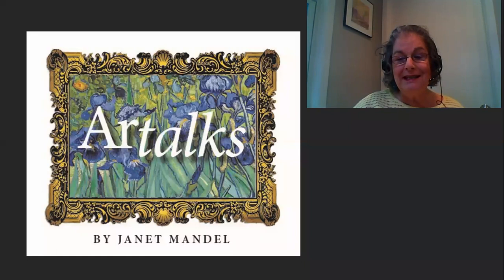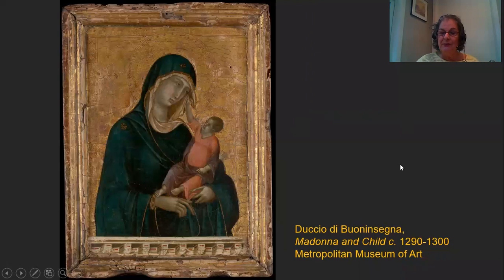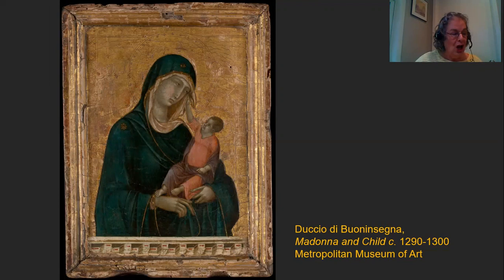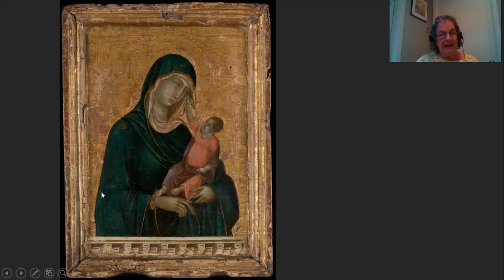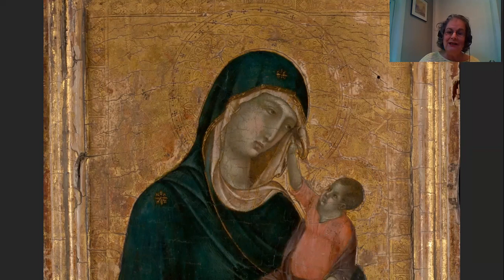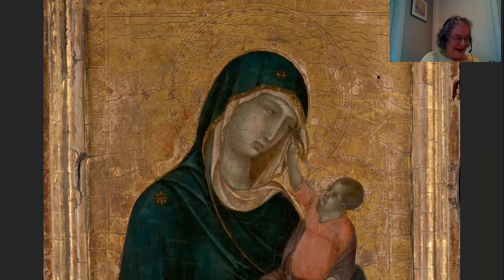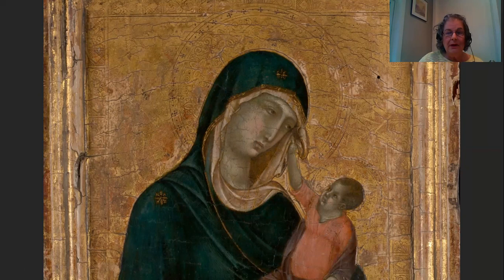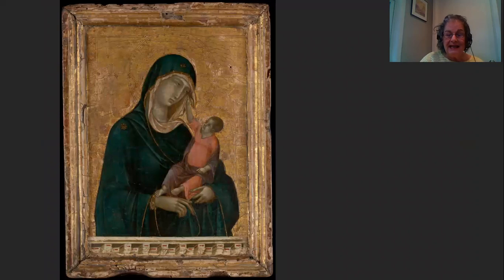Special Mother's Day Edition! Mini-art talk #12 Duccio, Madonna and Child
Happy Mother's Day everyone!